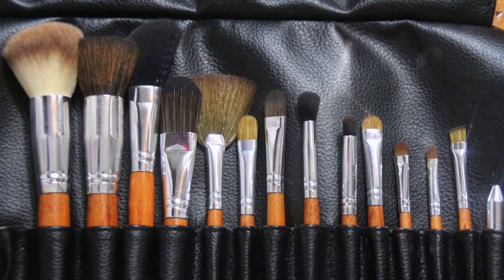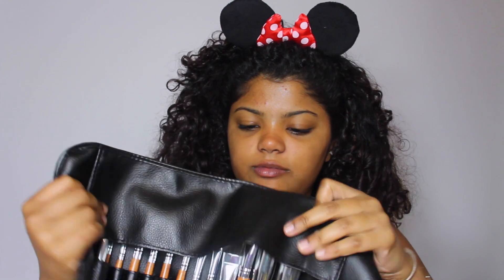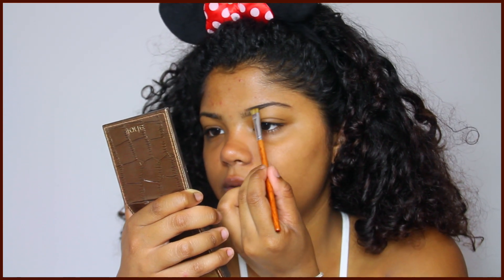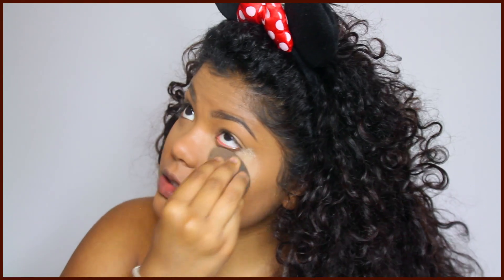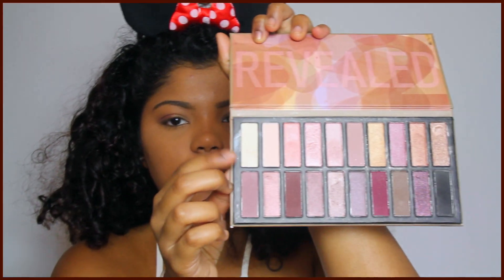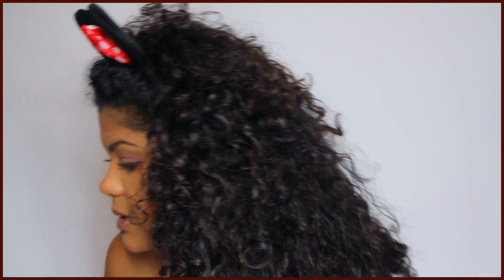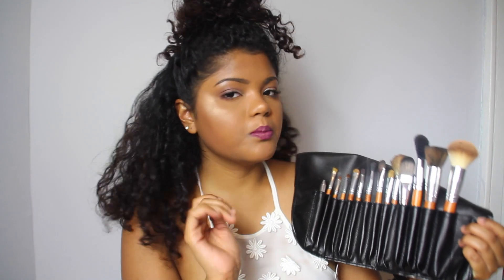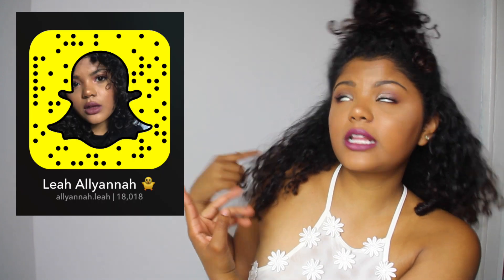Filming Day! Get Ready with Me | ft. Cruelty Free Brushes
hello my rad ass humans.

HAIR SHAMPOO BRUSH (helps to grow and clean hair): ♡

Save 50% using code after checkout: LEAHHAIR (making it 22.50)

SPINBRUSH (to exfoliate): ♡
Code: LeahSpin

2,613,106 views